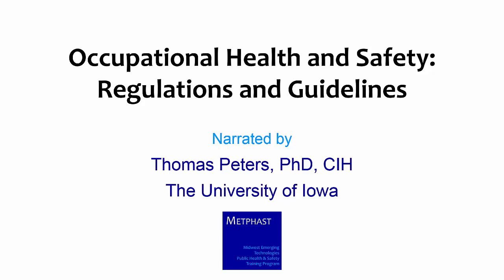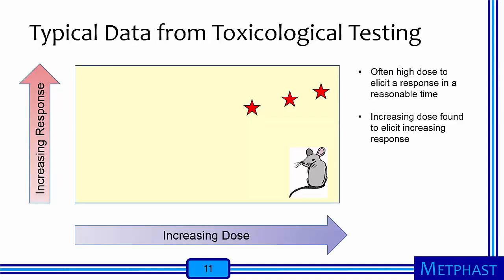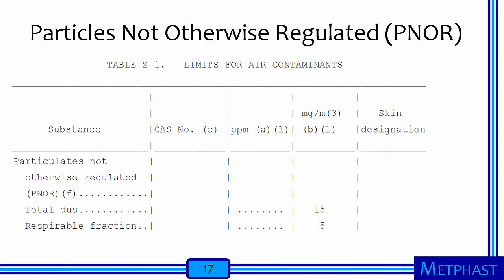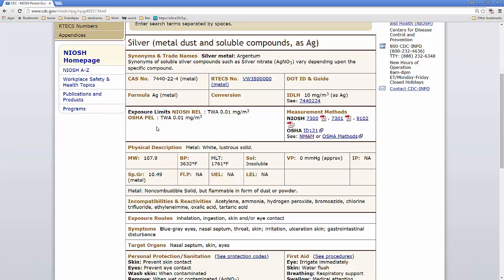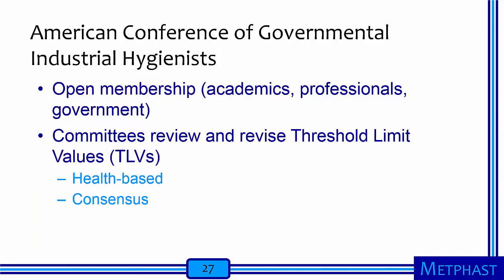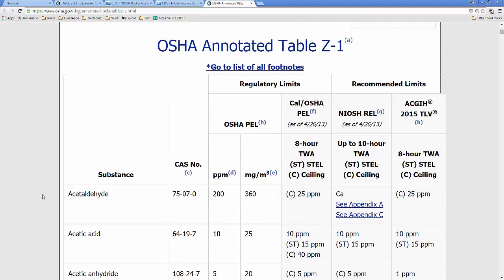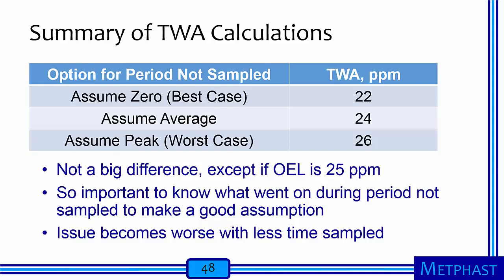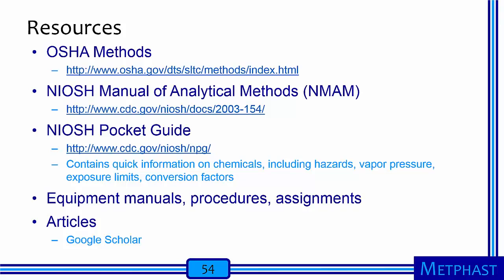Occupational Health and Safety Regulations Guidelines